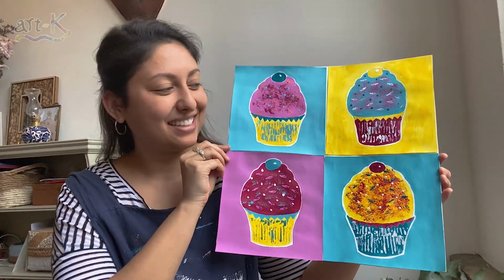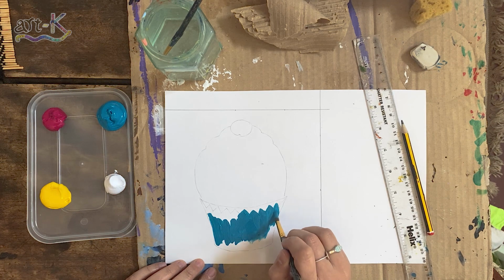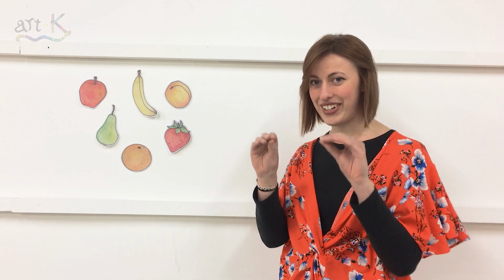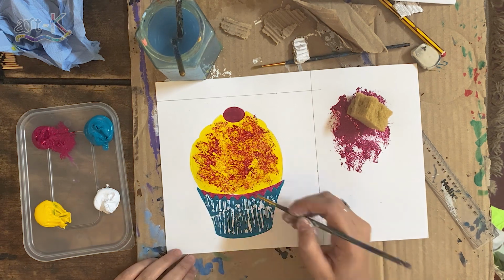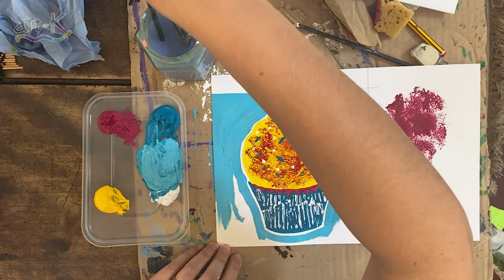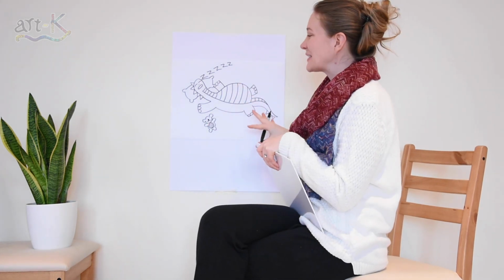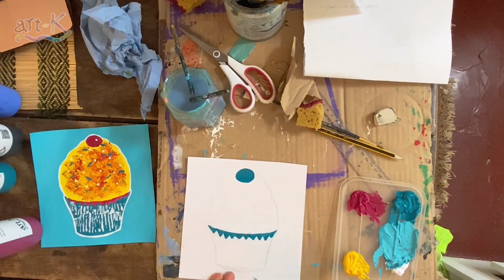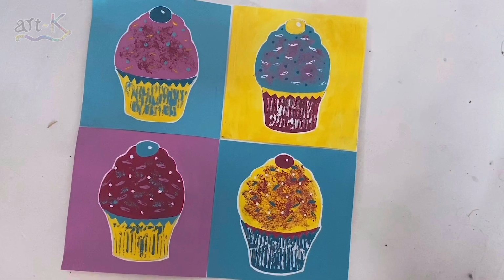Pop Art Acrylic Cupcakes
In this class, you'll learn how to paint acrylic pop-art cupcakes inspired by Andy Warhol's famous style. You might be familiar with Warhol's paintings of Marilyn Monroe and Campbell's soup. These made him one of the most famous artists of his generation and a leading figure in the Pop Art movement. 🌈

He often painted in bright colours, and that is what we'll be doing today.  By the end of the class, you'll have colourful cupcakes that are good enough to eat. You'll learn to work with acrylic paints, how to mix colours and create a range of textures in your painting. A list of materials for this project is below. 🧁

⭐️ Materials needed for Pop Art Acrylic Cupcakes ⭐️

Paper
Pencil
Eraser
Pot of water
Paintbrushes
Ruler
Sponge
Cardboard
Tape
Acrylic paints: Turquoise, white, magenta and cadmium yellow

Optional: scissors, glue and card if making 4 cupcakes in a pop art style arrangement

We'd love to see what you make! Please do hashtag your finished creations with artkonline across social media, or email them to for your chance to be shared on our Instagram and Facebook!

Go back to all classes